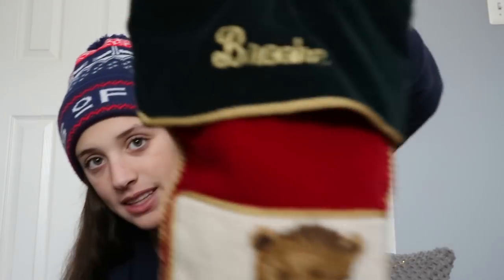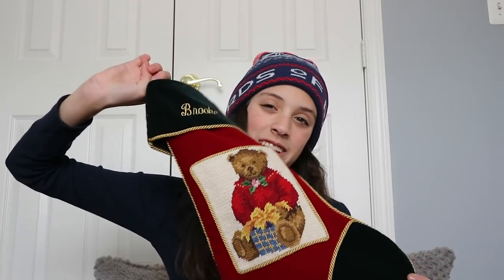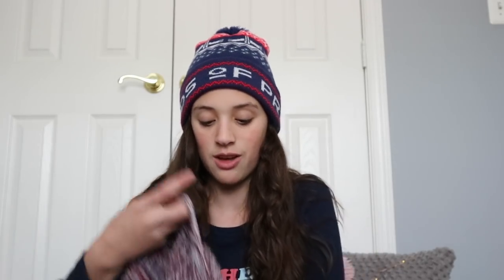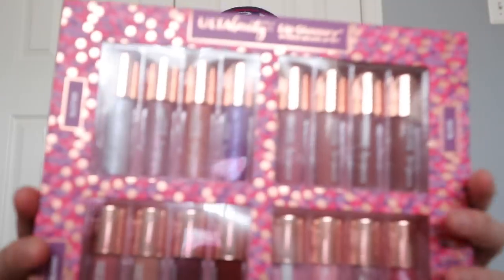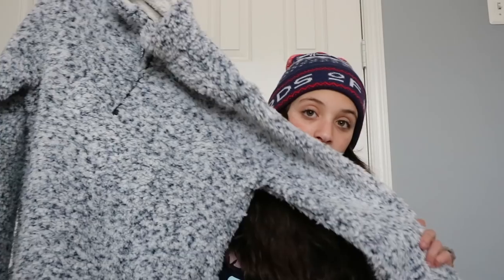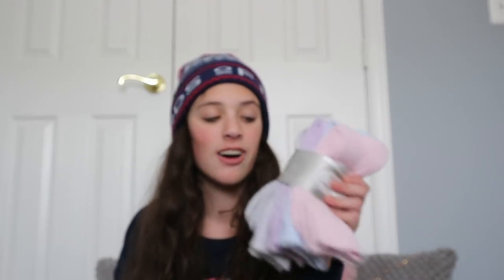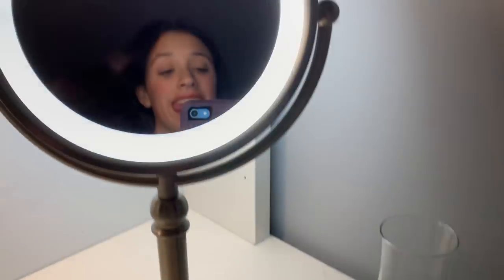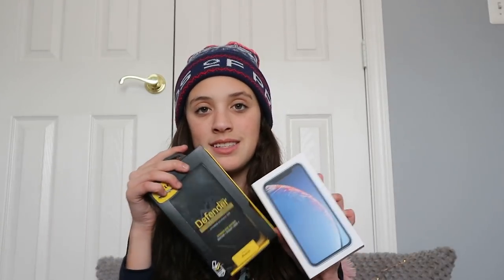What I got for Christmas 2018!!! || Brooke Elaine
♥︎Description♥︎
Merry Christmas!!! I hope everyone had an amazing day. I'm so sorry for not coming through with vlogmas, but I hope this haul makes up for that.

Hello my name is Brooke, my middle name is Elaine. I'm 14 years old, and I'm in 9th grade. I love this YouTube channel and all of my YouTube family/ you guys. At the moment I want my college major to be in broadcast journalism, basically I want to be an ESPN reporter(that's my dream job)! So that's a little about me!